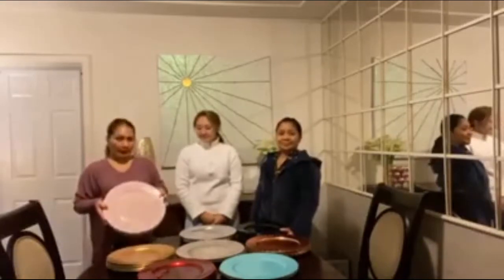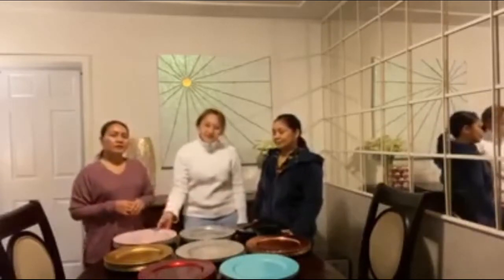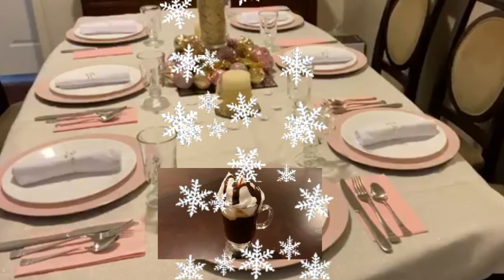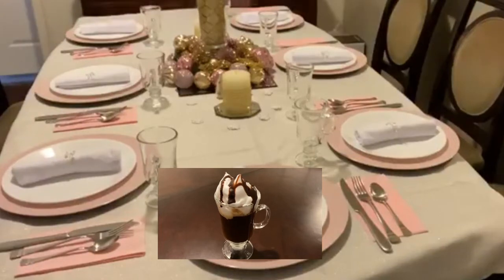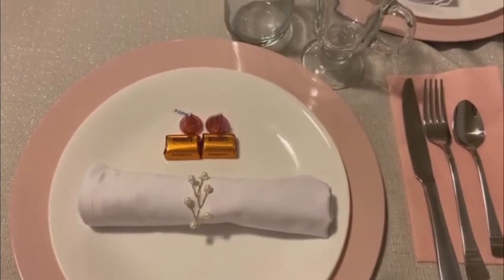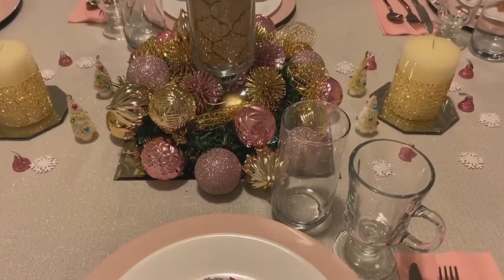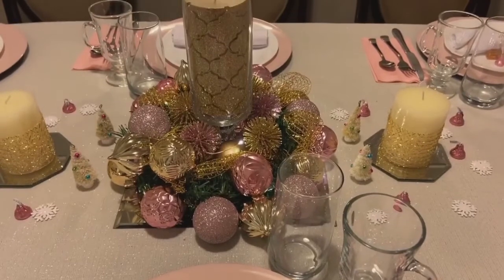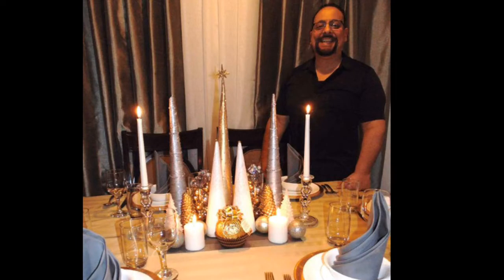Our Christmas Table Setting | Decorate with us our dining table | Vitaglishlife vlog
Today we are decorating our  dining table for Noche Buena (Christmas Eve). Hope you guys enjoy watching our video.

May the spirit of Christmas bring you peace...
The gladness of Christmas give you hope...
The warmth of Christmas grant you love...
Wish you Merry Christmas and God bless!
Love,
Viatglish Family